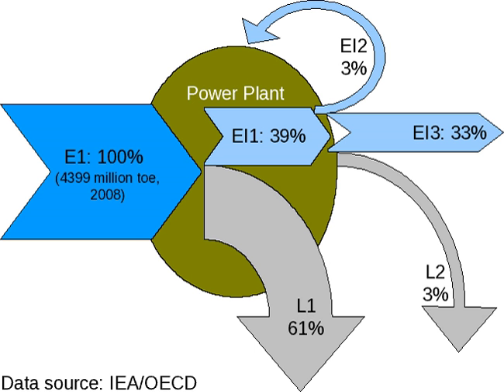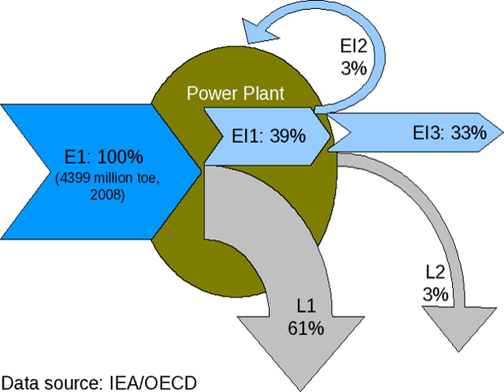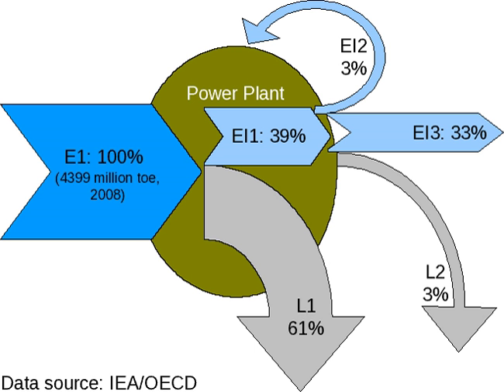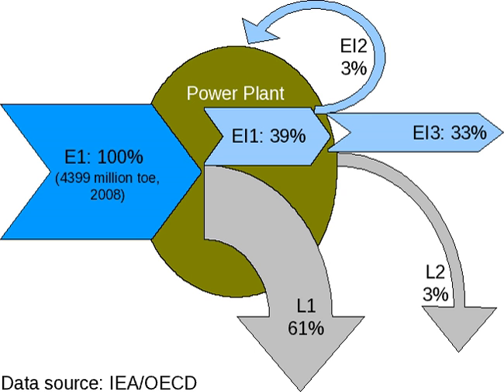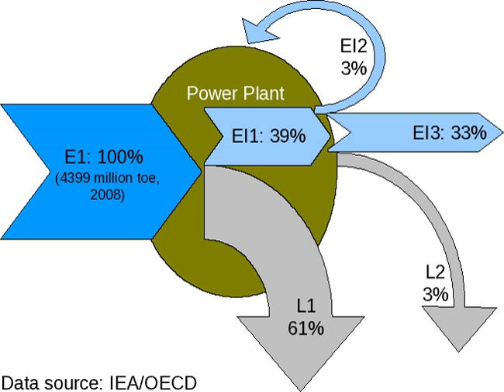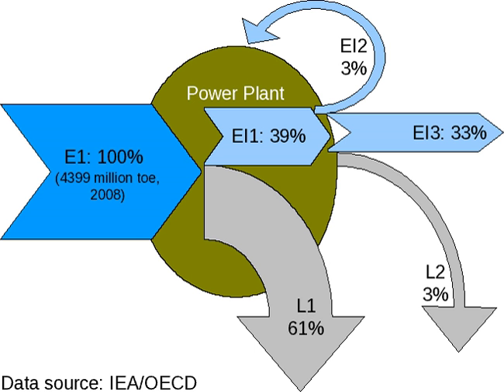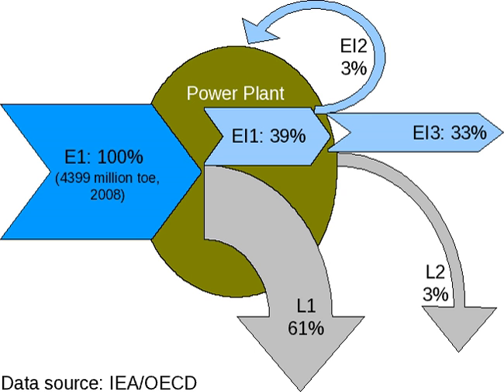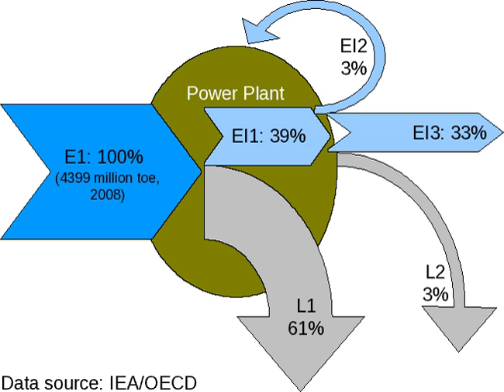Energy efficiency (physics) | Wikipedia audio article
00:00:19 1 Overview
00:03:05 2 Fuel heating values and efficiency
00:04:17 3 Wall-plug efficiency, luminous efficiency, and efficacy
00:11:42 4 Example of energy conversion efficiency

- Socrates

SUMMARY
Energy conversion efficiency (η) is the ratio between the useful output of an energy conversion machine and the input, in energy terms. The input, as well as the useful output may be chemical, electric power, mechanical work, light (radiation), or heat.